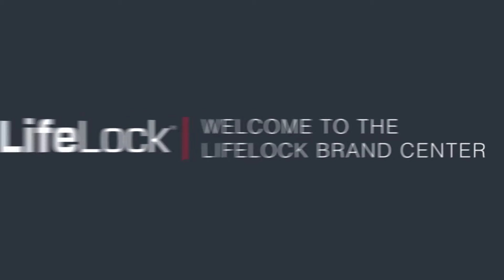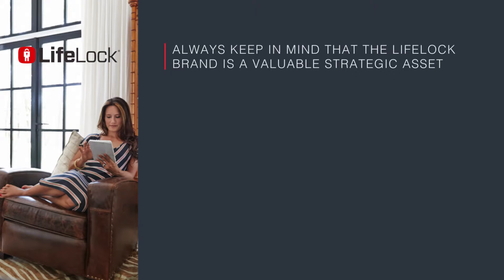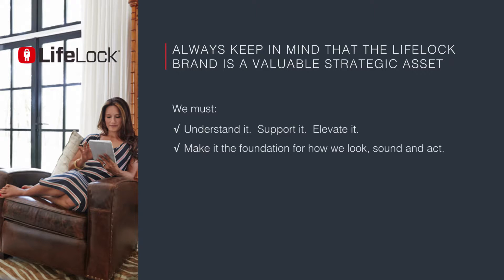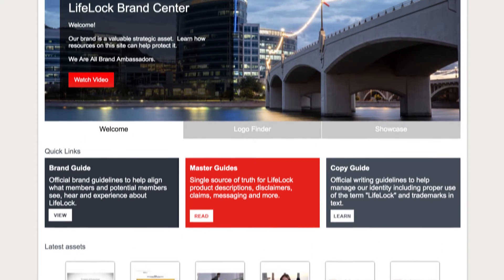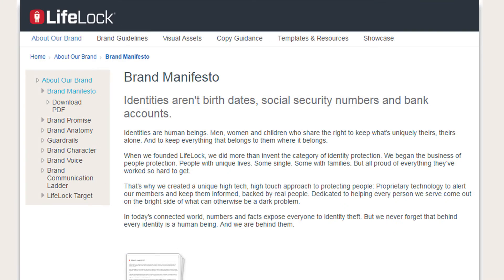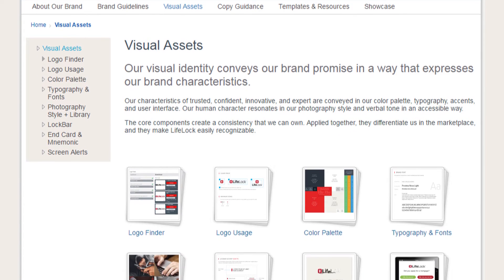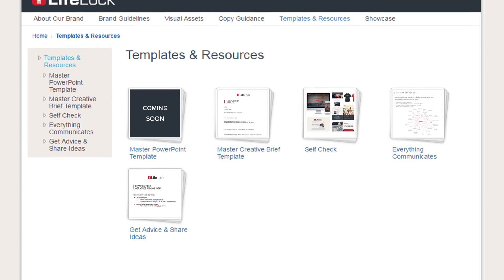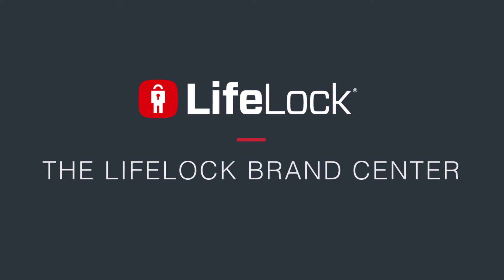Brand Center Welcome Video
Spinakr Solutions is the exclusive re-seller and implementation solution partner for Brandworkz in all of North America.